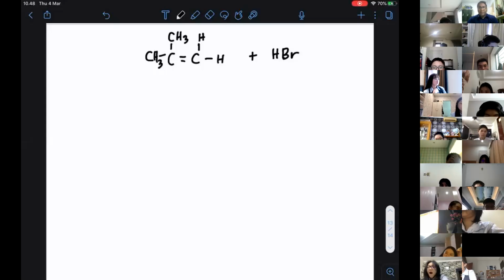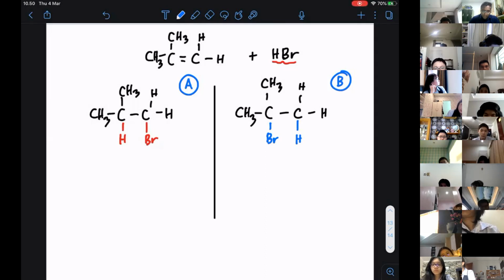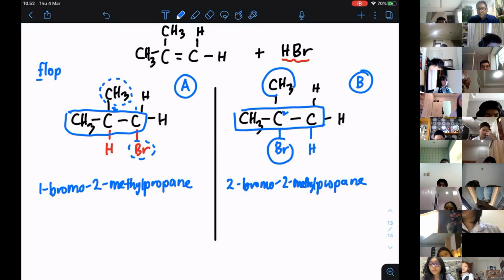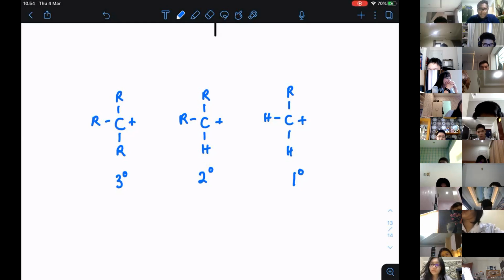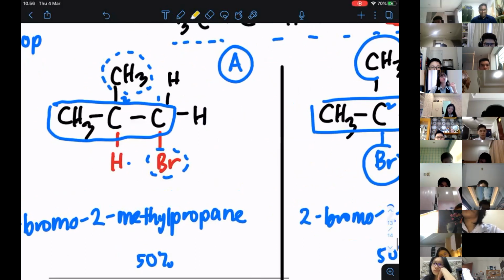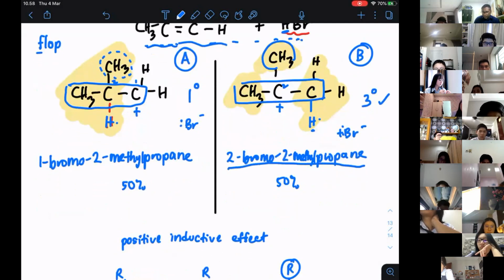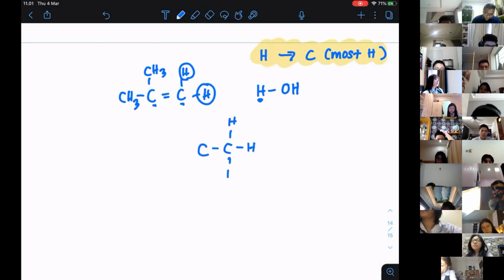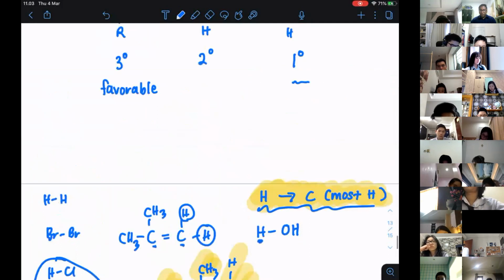MARKOVNIKOFF RULE AND POSITIVE INDUCTIVE EFFECT OF ALKYL GROUPS ON CARBOCATIONS